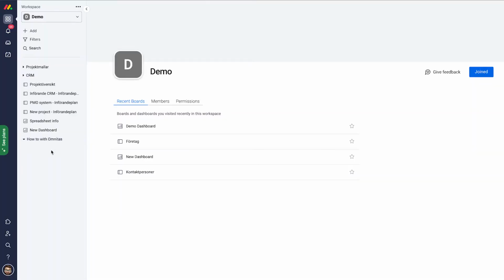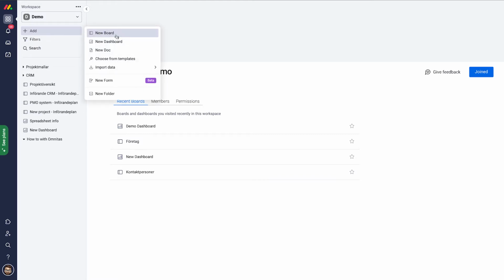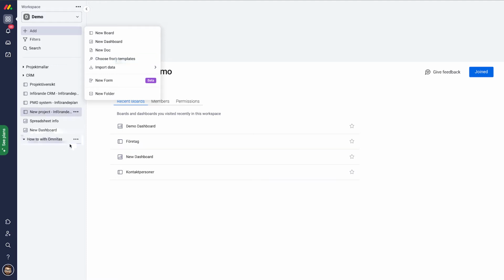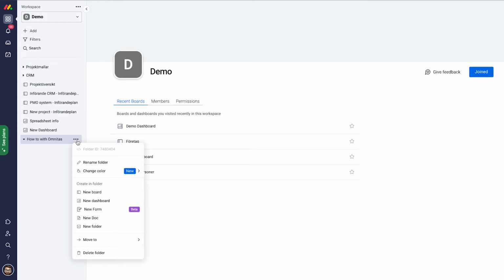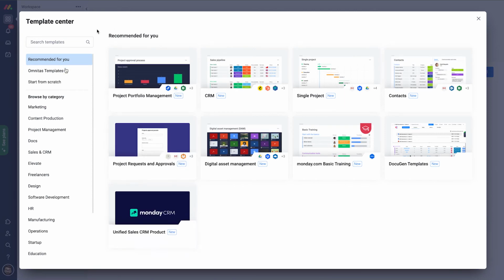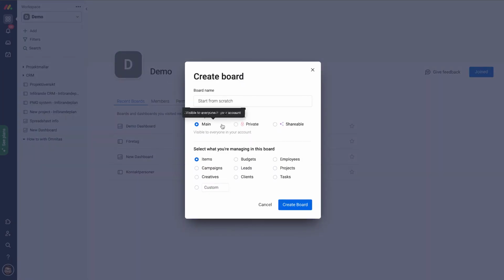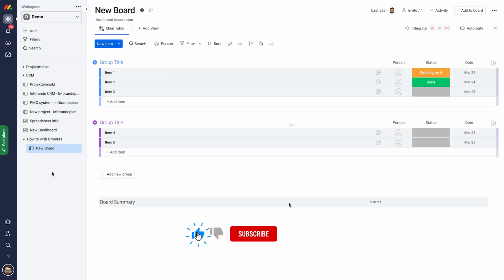How To: Add New Boards monday.com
Welcome to Omnitas How-To Series, presented in collaboration with monday.com. In this tutorial, we'll walk you through the process of adding new boards to your monday.com account. Whether you're starting from scratch or using templates, we've got you covered. Join us as we make board creation a breeze.

👉 What You'll Learn:

Adding New Boards to Your monday.com Account
Different Methods for Creating Boards
Choosing Board Types and Customization Options